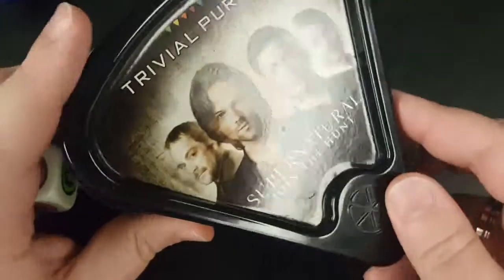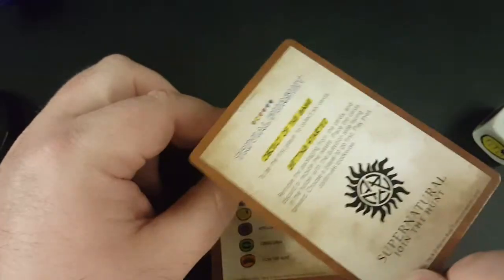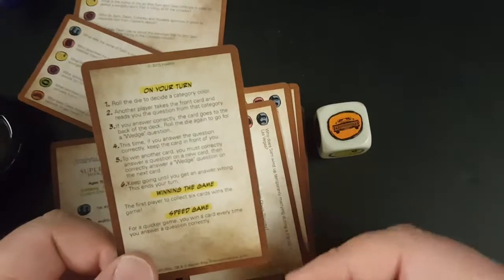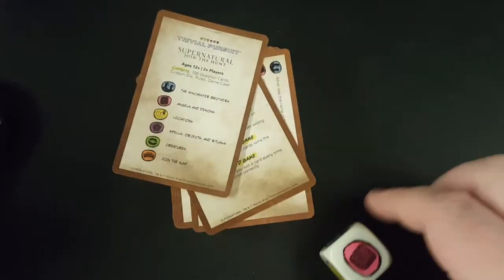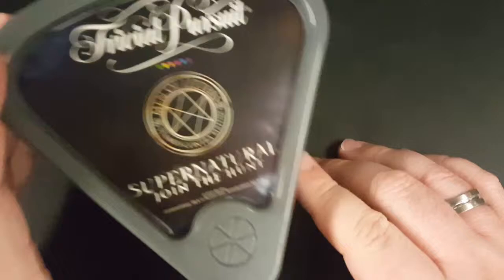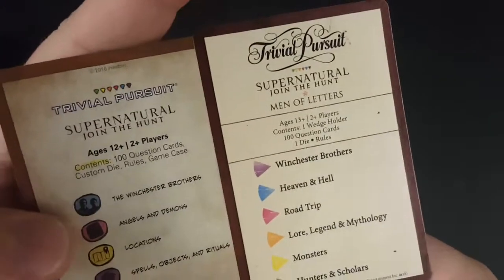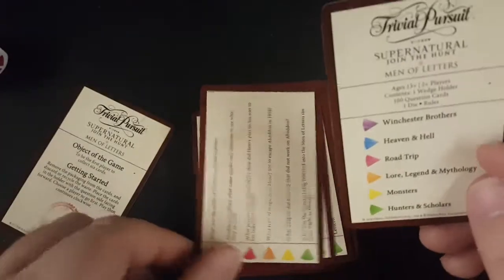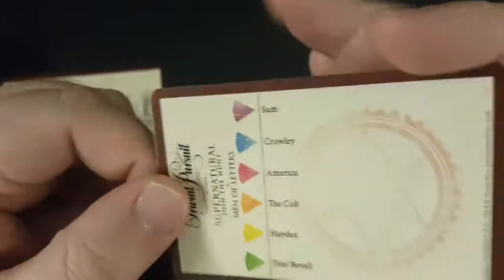Supernatural Game Night 3 - Trivial Pursuit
Review & analysis of both edition of Supernatural's Trivial Pursuits.